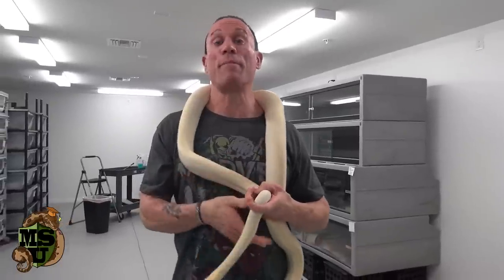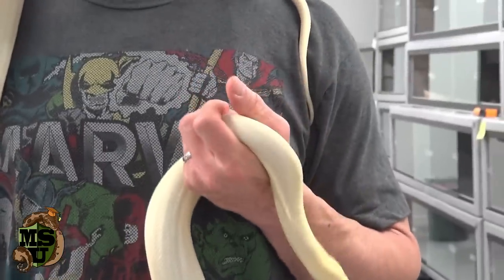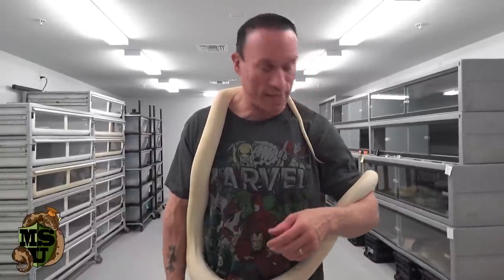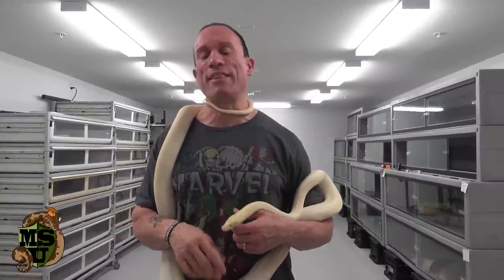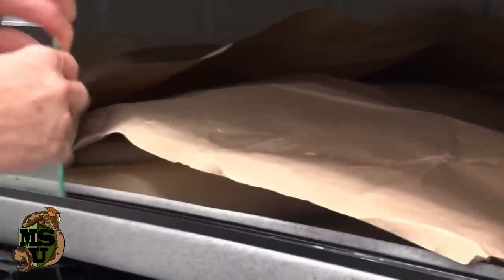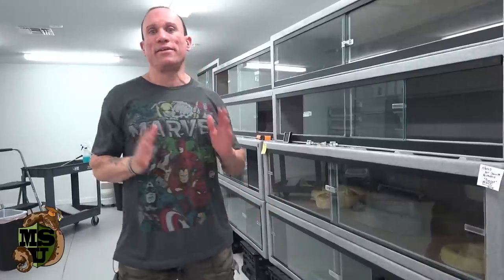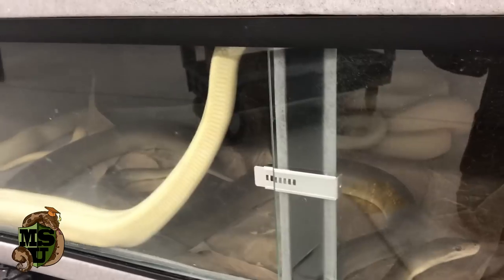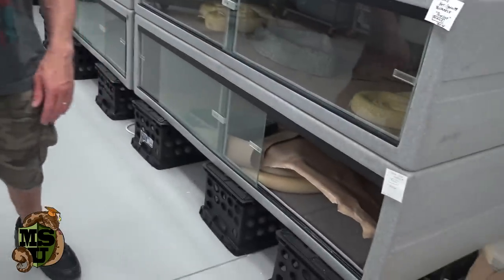Albino Olive Python Breeding Strategies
Dave Palumbo discusses various strategies to get Olive Pythons to breed; including male combat, food restriction and proper cage size.